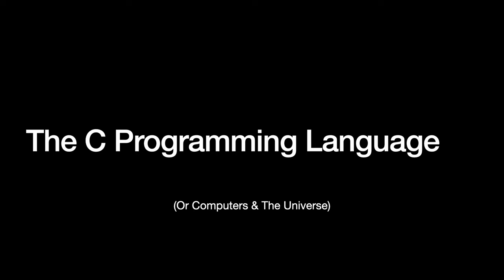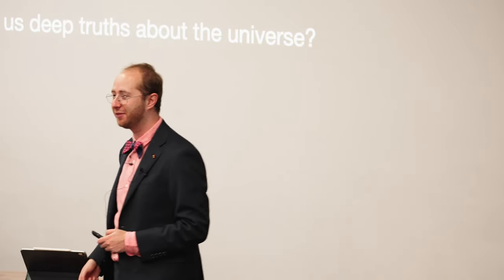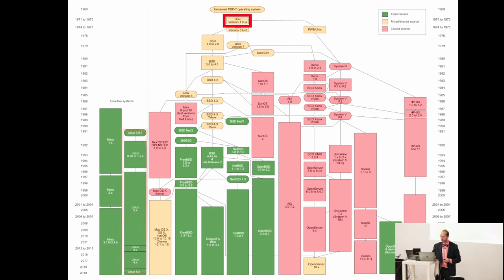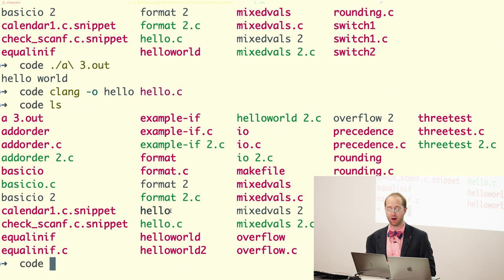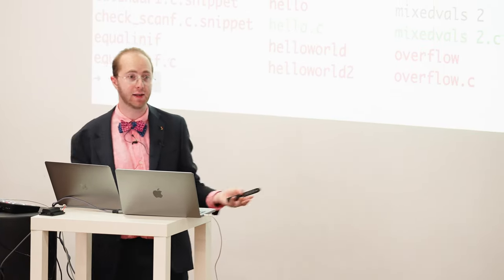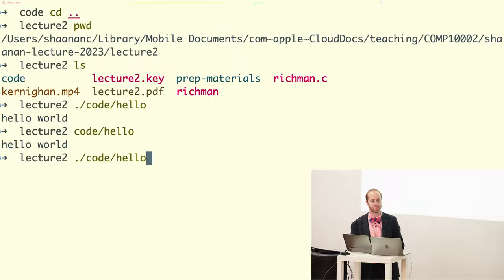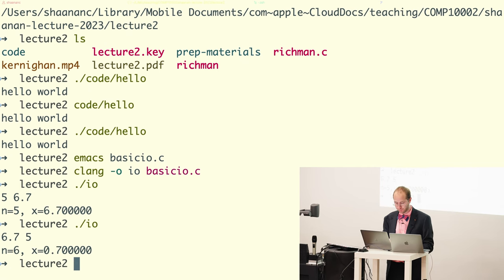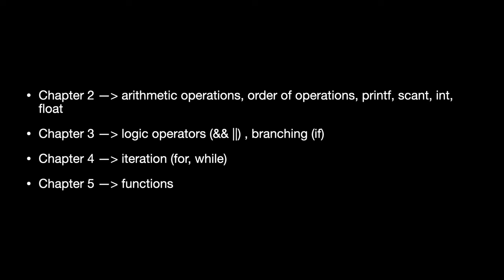The C Programming Language - Foundations of Algorithms 2023s1 - Lecture 2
00:00 Why Learn Different Programming Languages?
01:39 Compiled vs Interpreted Languages
03:37 Imperative, Functional, and Declarative Programming
05:29 Why Learn C?
06:50 Problems with C
08:28 History of C
09:12 Unix and Bell Labs
14:04 hello world!
22:52 The Shell
26:51 The PATH
29:36 Basic IO: Printf and Scanf
38:35 The man pages

In this lecture we practice using the command line, learn the history of C, and compile our first programs: hello world and a program to read in two values and print them out..